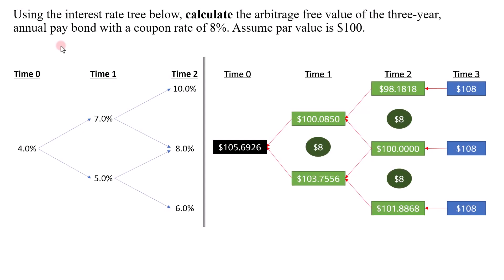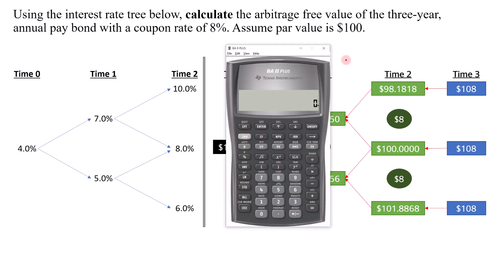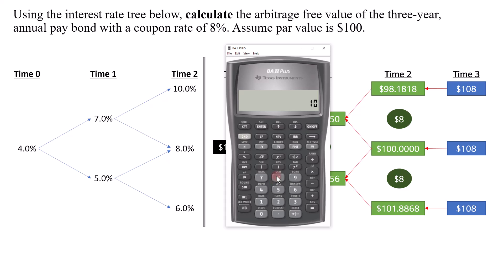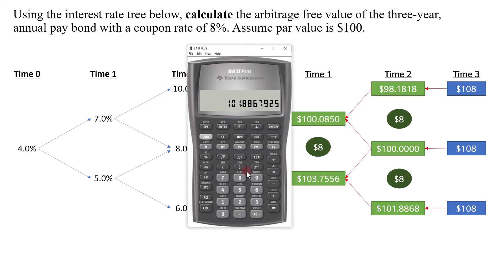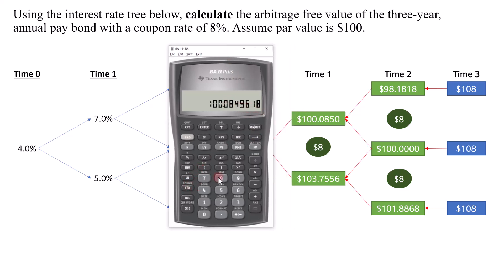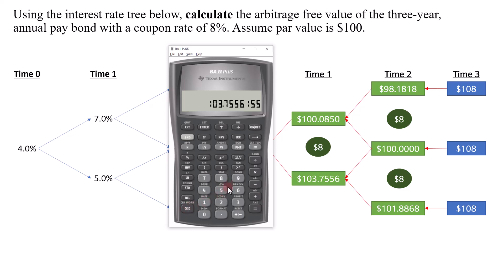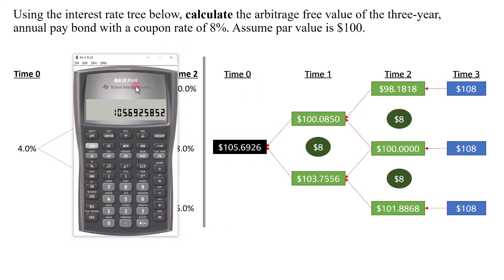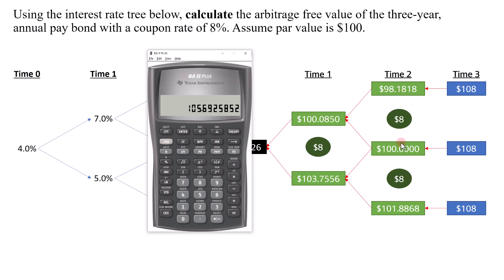CFA Level 2 | Backward Induction Valuation Methodology with Texas BA II Plus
Reading: The Arbitrage Free Valuation Framework

The STO and RCL functions in the Texas BA II Plus calculator can be used to efficiently compute the bond value under the backward induction valuation methodology.